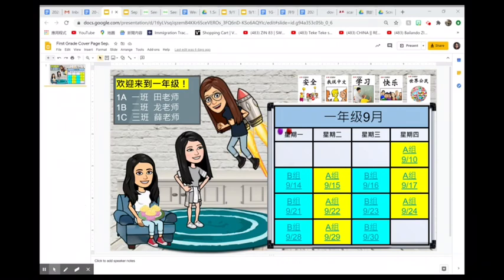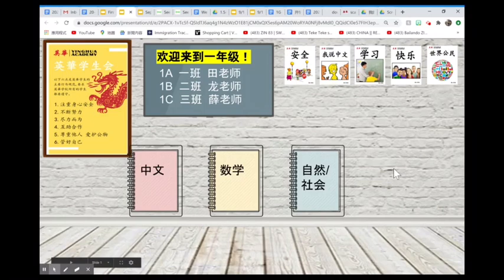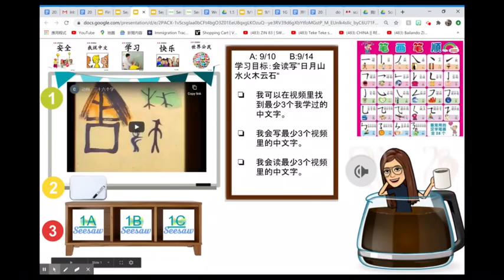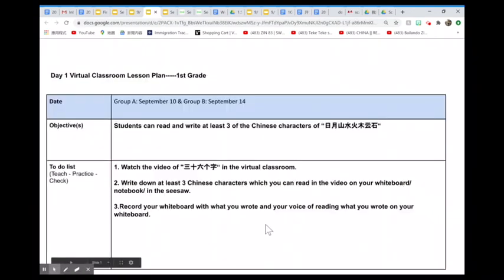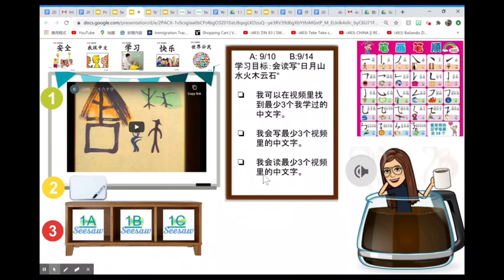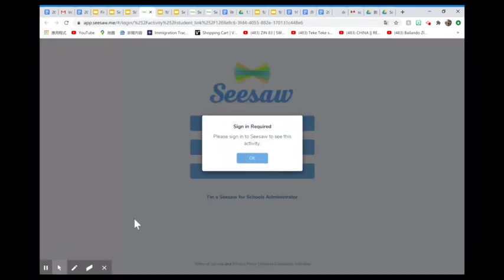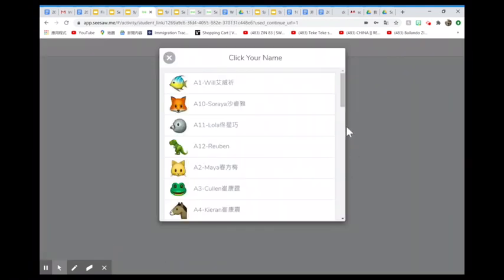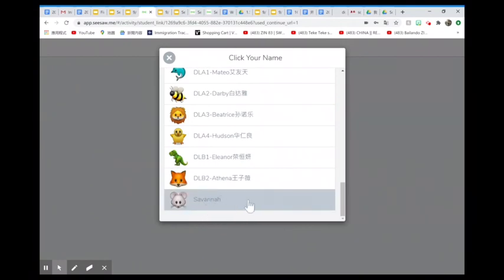1st grade tutorial of virtual classroom and seesaw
For Yinghua 1st grade parents to find virtual classroom and how to do seesaw activities